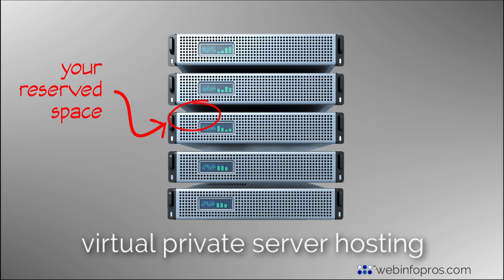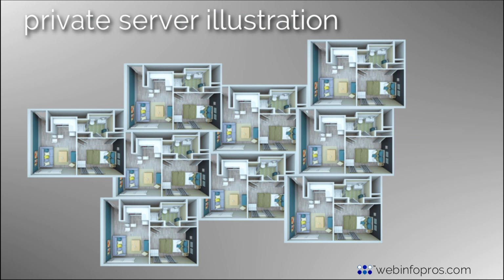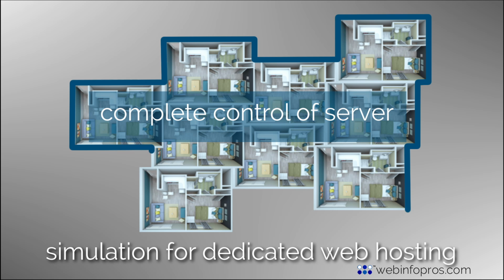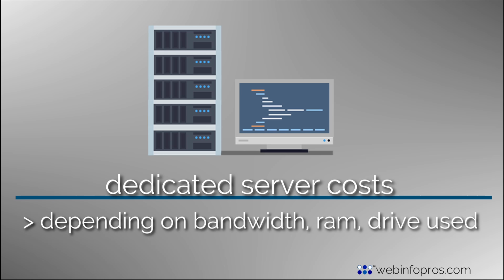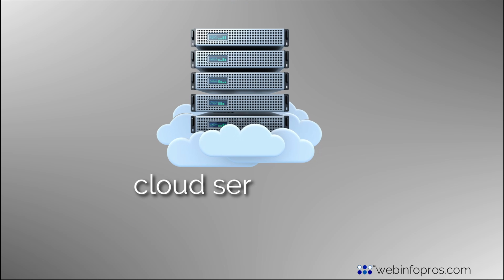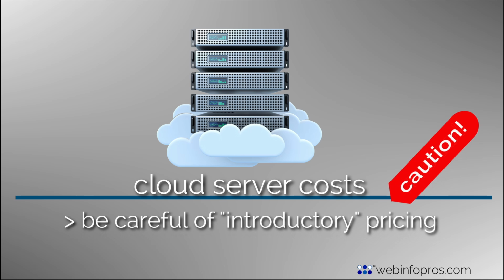Web Hosting Services Differences Examined!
Welcome to an important episode covering the various types of web hosting services.
This topic covers how web hosting services differ, and how some may not be the right choice for you.

Also, we’re going to explain why web host plans differ and what to expect their costs should be.

And why some plans look good at the beginning but could wind up being a problem.

After this episode, you will know the differences involved in shared, a virtual private server, and dedicated hosting.

We are going to cover in some detail what many sources on this subject don’t discuss, like the advantages and disadvantages of cloud-based web hosting.

Jump to your TOPIC:
00:00 Introduction.
00:32 Explaining What Shared Web Hosting Is!
01:51 Virtual Private Server Hosting Explained!
03:33 What Is Dedicated Web Hosting and What Does it Cost?
04:34 What’s a cPanel, and What Do They Cost?
05:22 In-Depth Discussion of Cloud Web Hosting!
07:20 Why Backups of Your Website, Even Though You Have Cloud Hosting Service!
07:57 The Cost of Cloud Web Hosting!